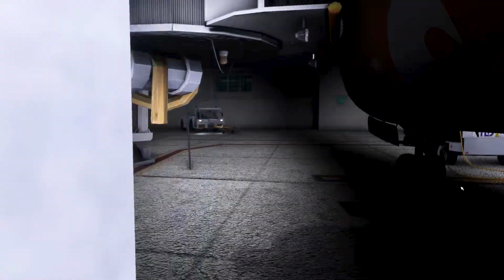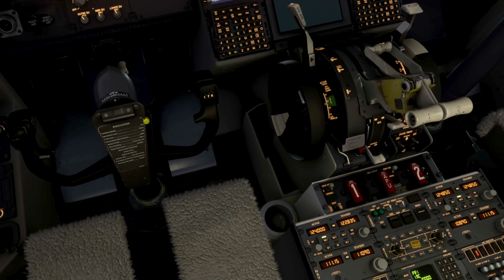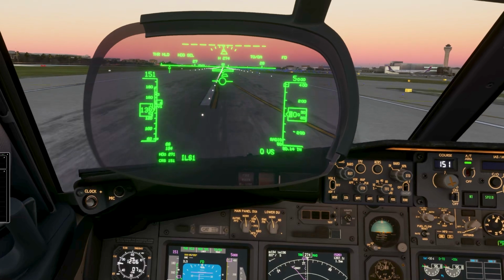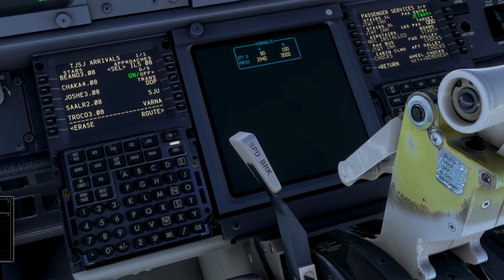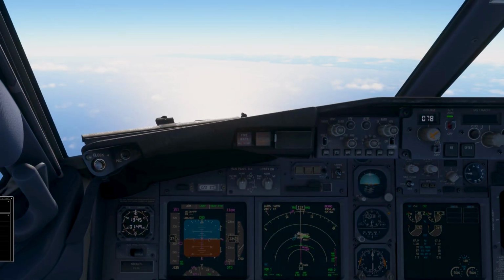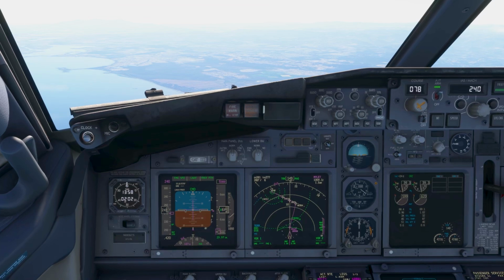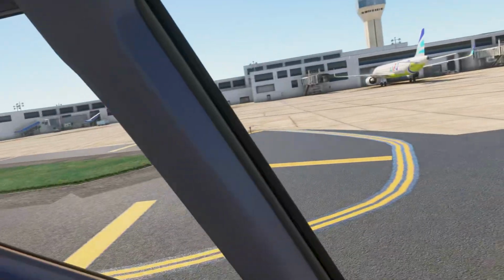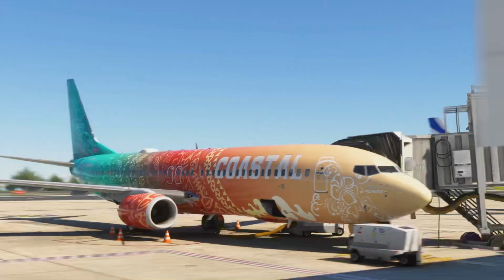Realistic Airline for Flight Simulator | Leg 1 | MIA-SJU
Realistic Airline for Flight Simulator ...Welcome to Coastal Airways, your ultimate destination for realistic airline operations in Flight Simulator! Get ready to experience the thrill of being a pilot as you navigate the virtual skies with our meticulously crafted airline simulation.

Coastal Airways brings you an unparalleled level of authenticity, delivering an immersive flight experience like no other. From takeoff to landing, each step of your flight will be guided by real-world airline procedures, ensuring an accurate representation of the challenges faced by professional pilots.

With Coastal Airways, you can choose from a wide range of meticulously recreated aircraft, each with its own unique characteristics and handling. Our team of aviation enthusiasts has painstakingly researched and recreated every detail, providing you with an unmatched level of realism.

Experience the thrill of flying across stunning landscapes as you embark on our meticulously crafted flight routes. From bustling cityscapes to breathtaking coastal vistas, our routes are carefully designed to showcase the beauty and diversity of the world. Take off from major international airports, navigate through challenging weather conditions, and land safely at your destination as you follow real-world airline schedules and procedures.

Coastal Airways is committed to providing a platform where flight simulator enthusiasts can come together and enjoy a realistic airline experience. Join our growing community of passionate aviators, share your flight experiences, and engage with fellow pilots in our dedicated forums and social media channels.

Whether you're looking to enhance your piloting skills, explore new destinations, or simply indulge in the thrill of flying, Coastal Airways is your go-to airline simulation in Flight Simulator. Get ready to embark on a journey of realism, excitement, and endless possibilities.

Don't miss out on the opportunity to join our virtual airline and experience the wonders of aviation in an unprecedented way.